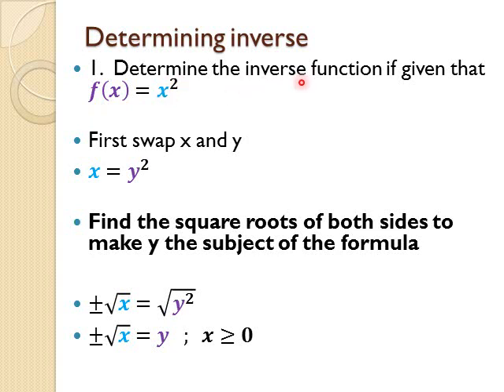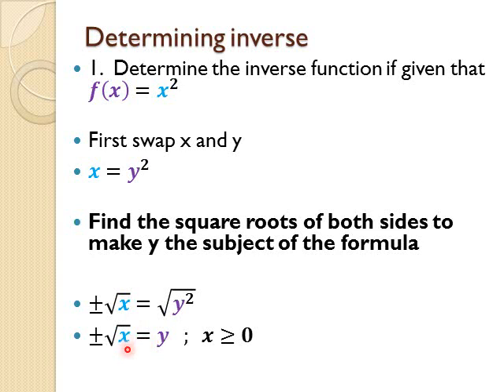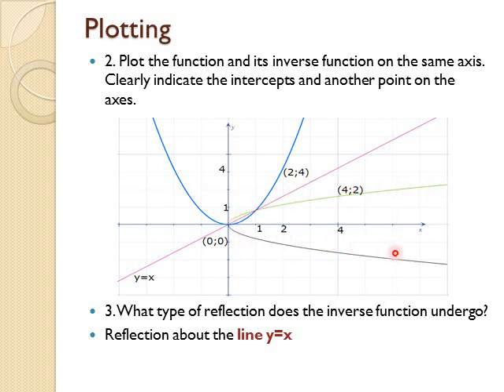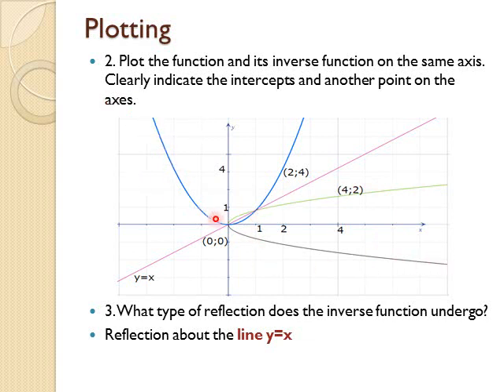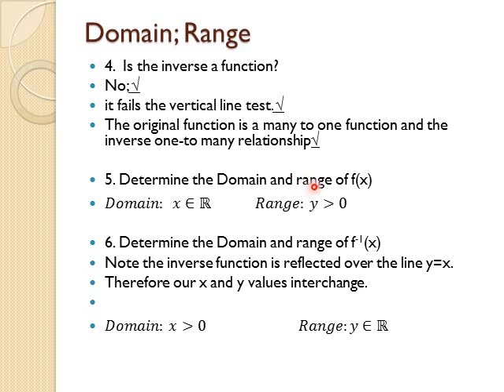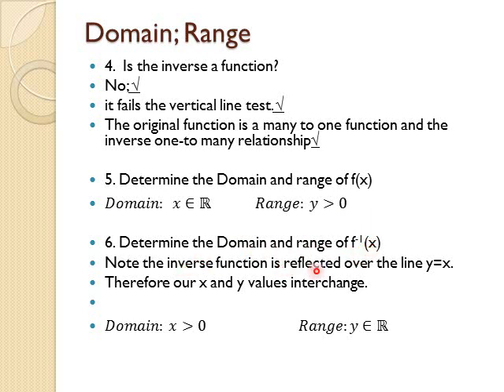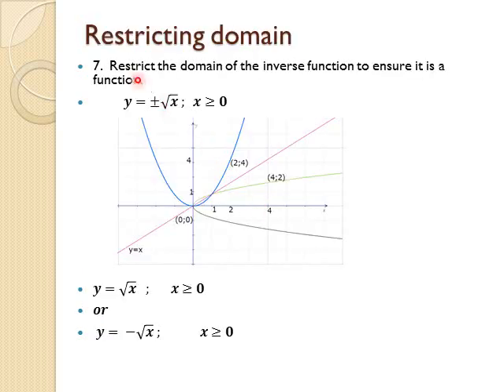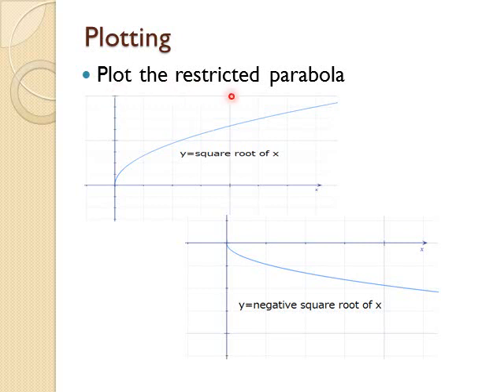2 6 Determining the inverse of a Parabola and plotting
In this lesson you will learn how to find the inverse equation of a parabola. You will learn how to find the domain and range for the parabola and its inverse.You will learn how to plot both functions.